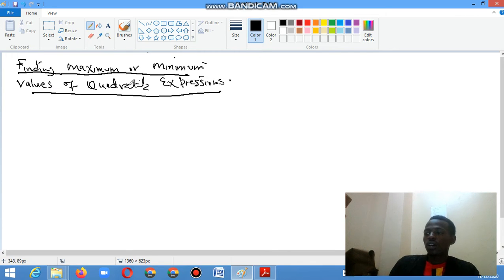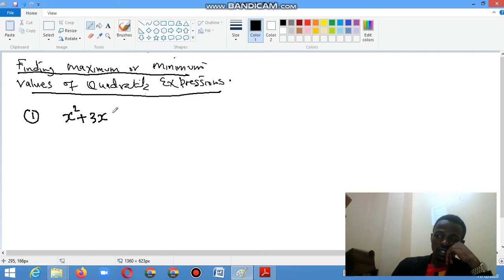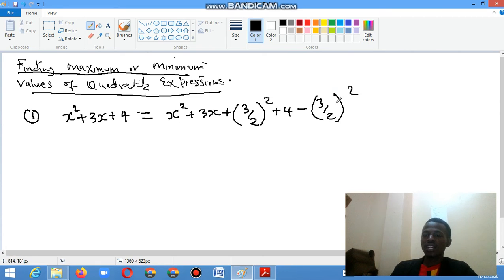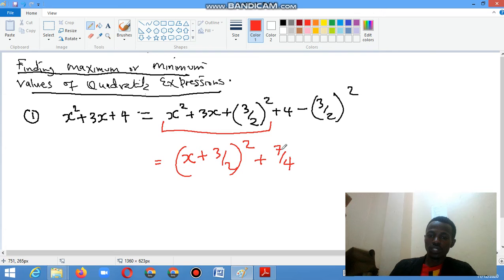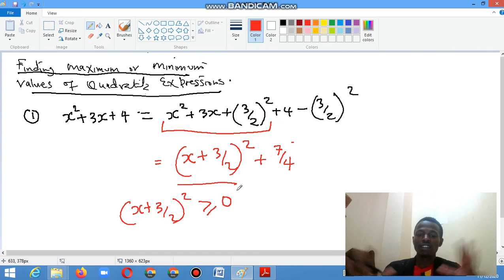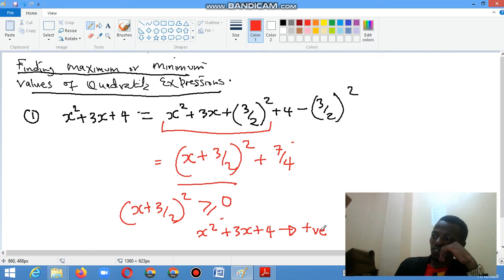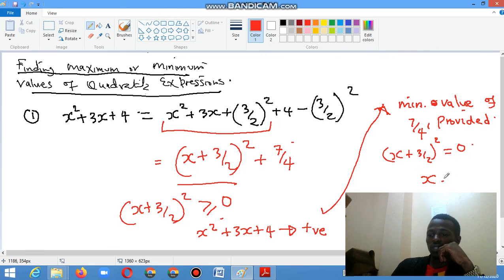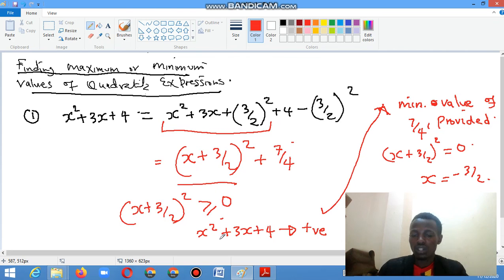1.7) How to find for minimum value of Quadratic expressions